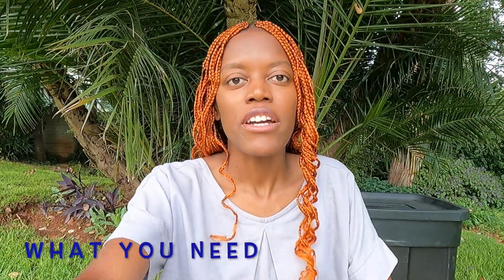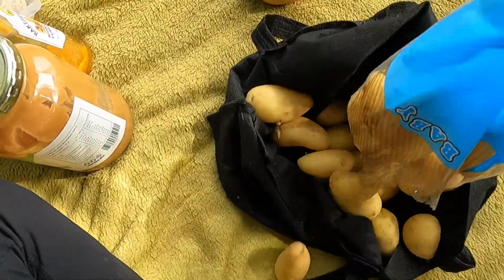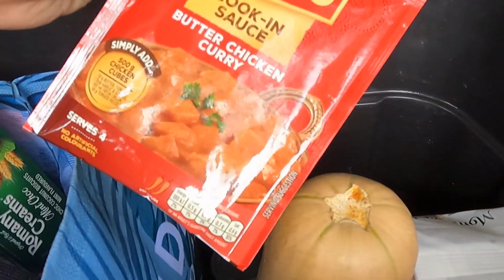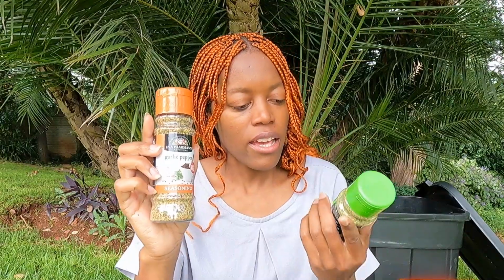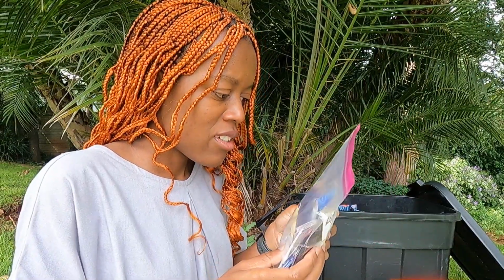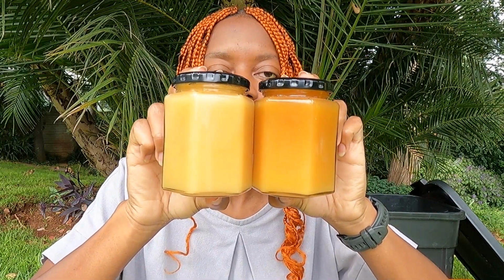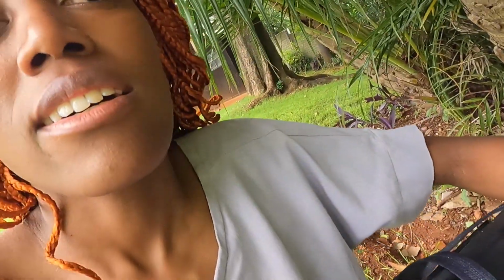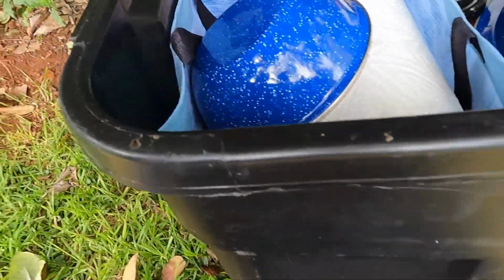What to pack for car camping/road trips (Inside my camp kitchen tub)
Here is what I have packed for our 15-day cross-country road trip. My camp kitchen tub for this trip is very flexible and more than anything provides me with multiple food opinions. It is essentially a portable pantry. We will be staying in various types of accommodation during this trip, some nights will be in a tent, others in the bakkie, one night at a friend's, and also a self-catering accommodation meaning my meals can get quite elaborate when I have access to a stove.

Food Videos:
➡️ Best hiking lunch (NAUKLUFT):

I share photos of all the beautiful places I have hiked in Africa